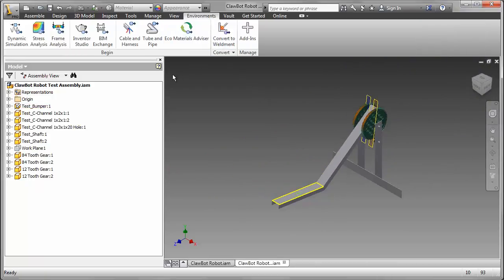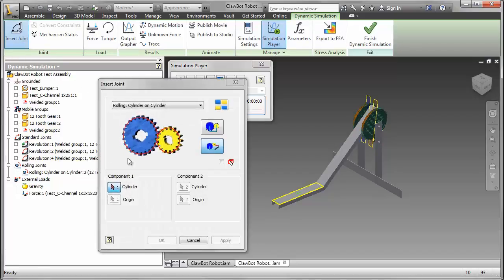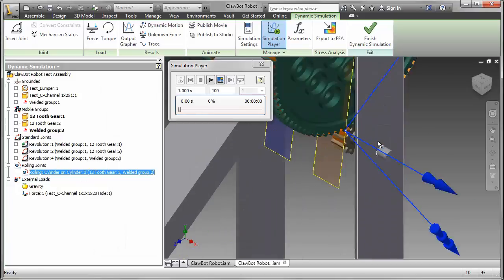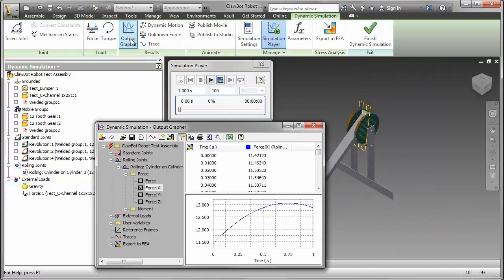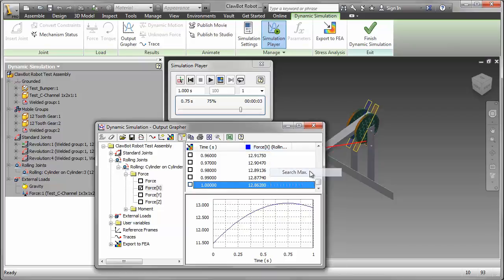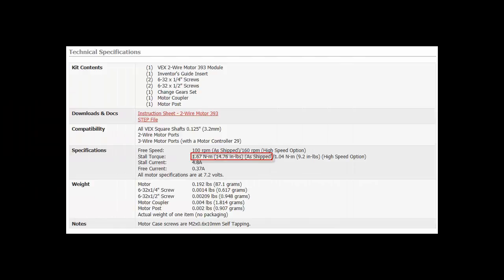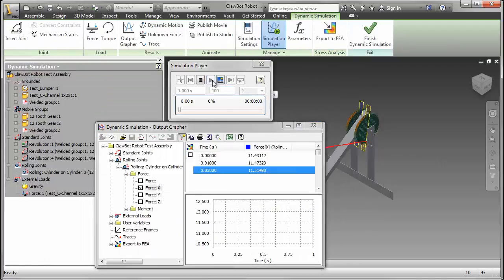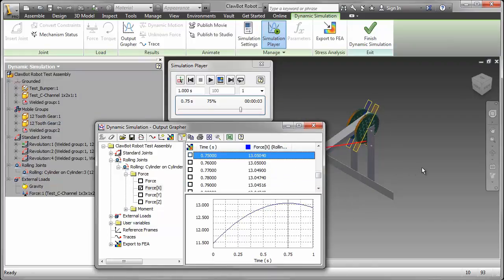Unit 7 Summary